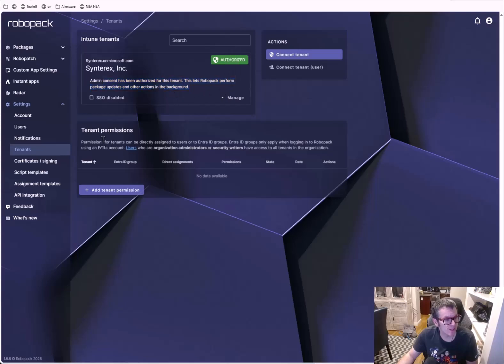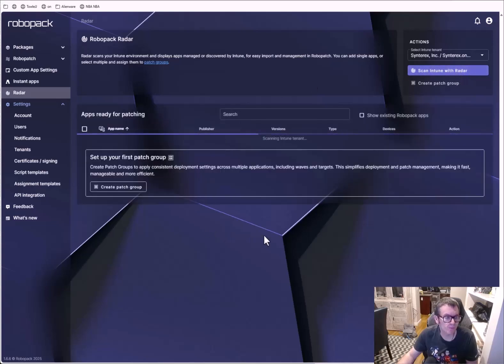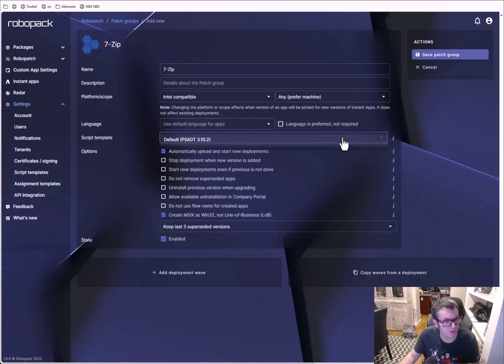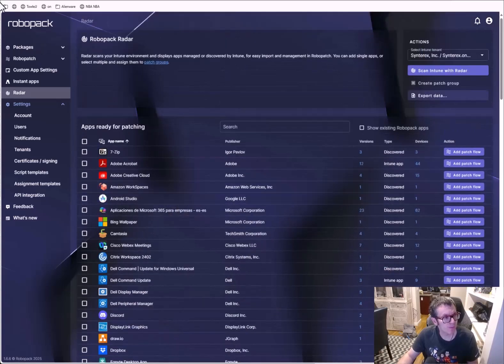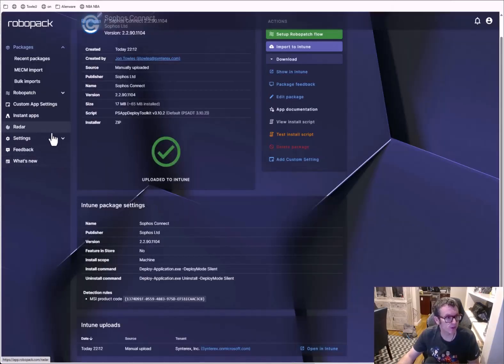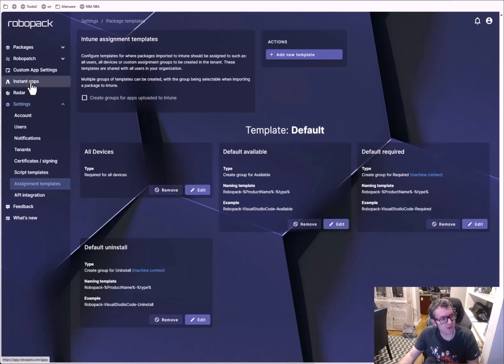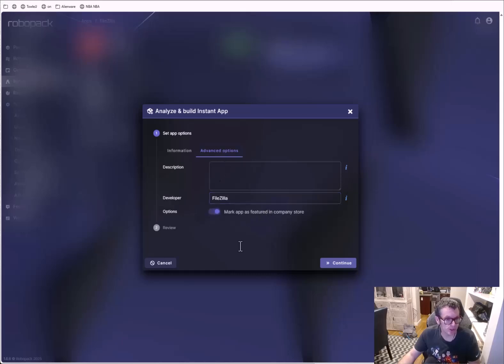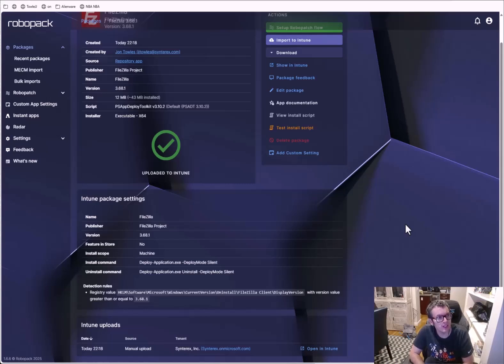Packaging and Deploying Apps with Robopack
Packaging and Deploying Apps has never been easier with Robopack. In this video, we will show you how it works because it's looking like a very exciting product.
00:00 Connecting My Intune Tenant
02:05 Checking out Radar
02:50 Deploying 7-Zip from Radar Discover
05:15 Deploying New Win32 Apps with Robopack
09:34 Working with Assignment Templates
11:03 Deploying Robopack Instant Apps